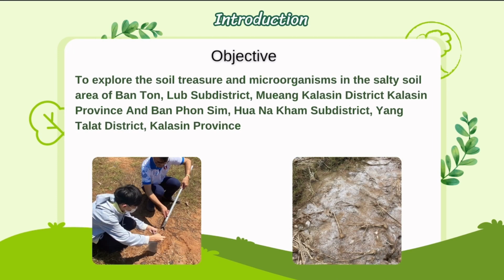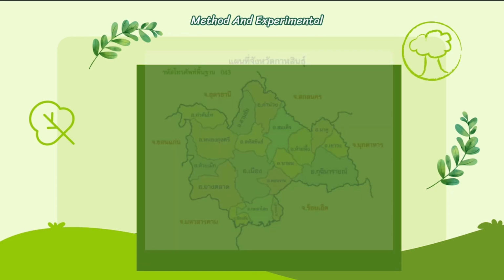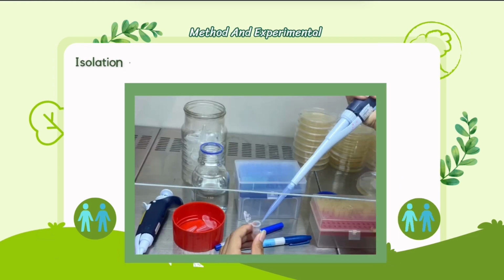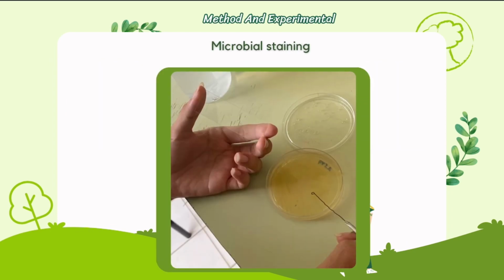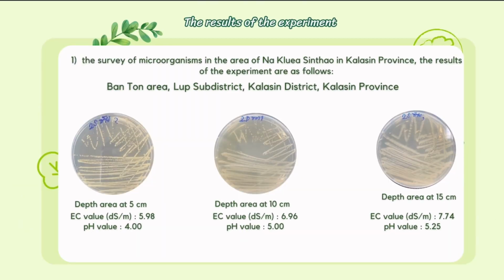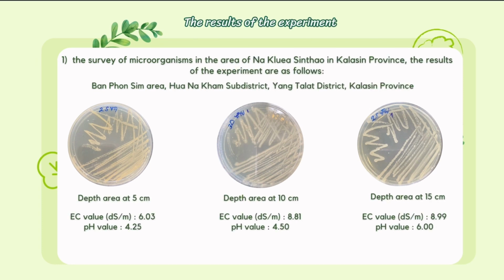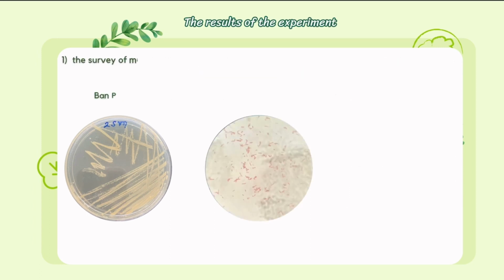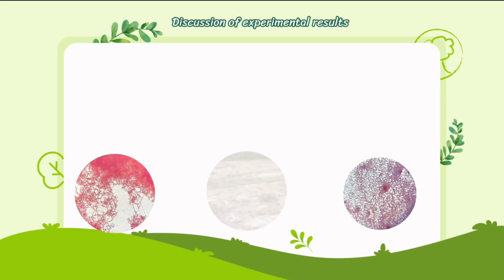Microbial survey in Naklua Sinthao, Kalasin Province